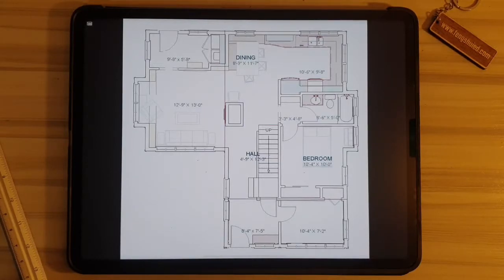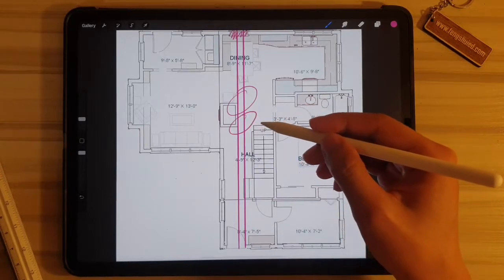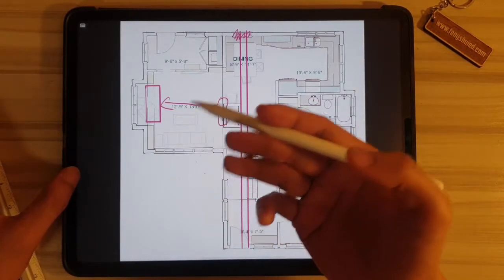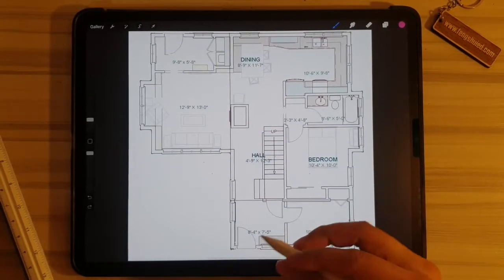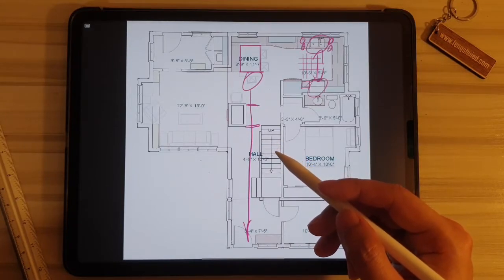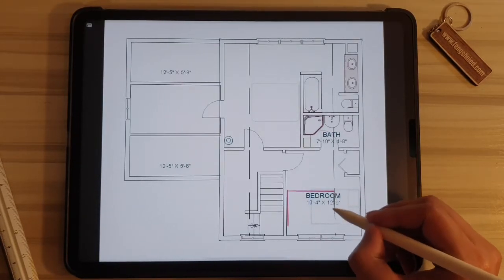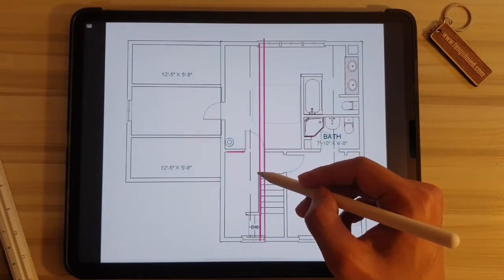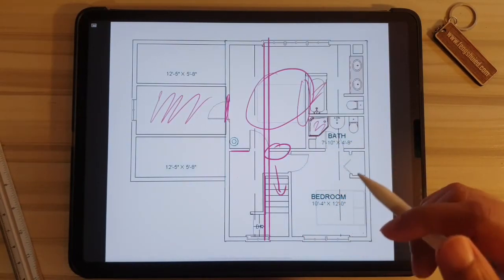Feng Shui Of 2-Storey Bungalow House with bedroom problems and heart piercer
This is a basic feng shui assessment of a 2-storey landed house. It has a severe heart piercer sha chi that will cause all types of afflictions on the property. The master bedroom is also oddly designed with a layout engulfed in hostile energy. How do you place a bed under these conditions?

Feng shui concepts used in the video can be found

Topics in video: Energy tunnel, sofa placement, pillar at center of house, dining table, sink and stove clash, bed placement, staircase sha chi, toilet door, room within bedroom, foot of bed pointing at door, bedhead sharing wall with washrooms, etc.

Popular feng shui products on Amazon